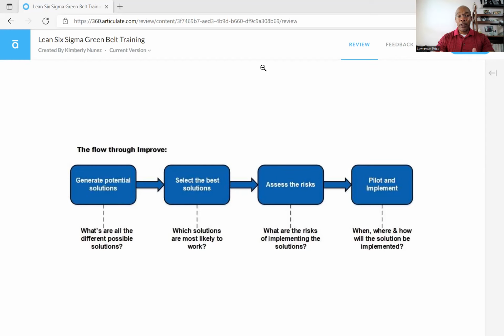Improve Phase - Concept of Try-storming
This video continues the DMAIC conversation by covering the Improve phase.